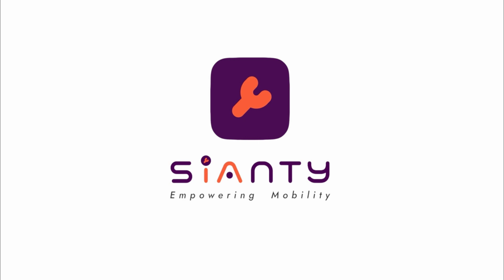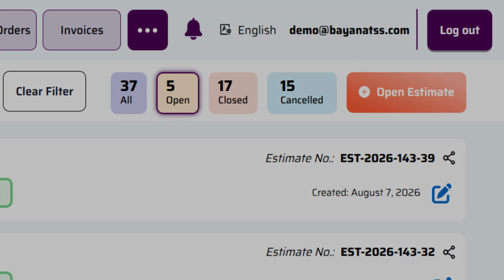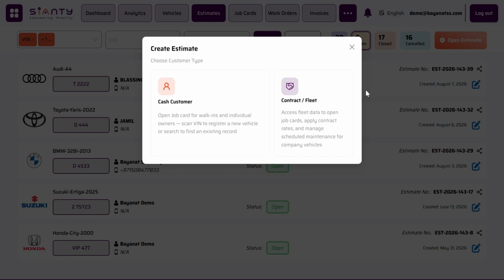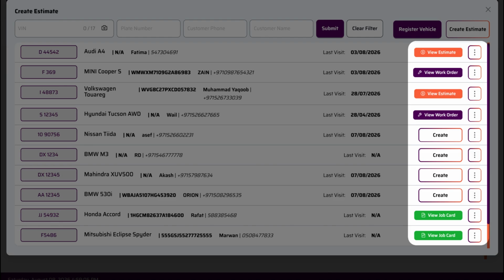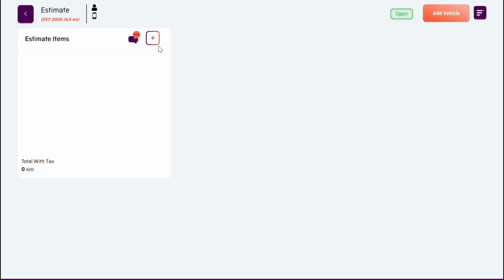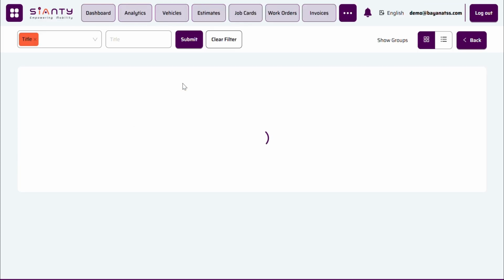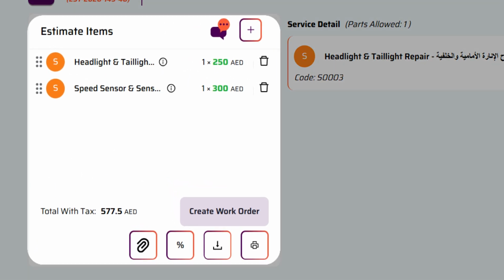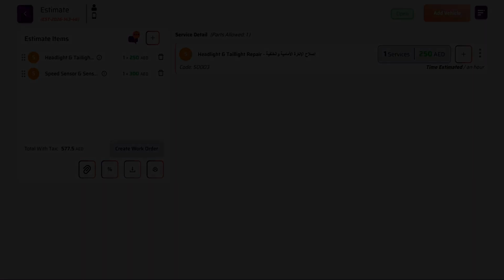How to Create an Estimate in Sianty: Step-by-Step Guide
Learn how to create, customize, and send professional estimates in Sianty in under 4 minutes. This step-by-step video walkthrough covers everything you need to know to get your quotes out quickly and accurately.

⏱️ Video Timestamps
0:00 – Introduction & Accessing the Estimate Builder

0:45 – Entering Client & Project Information

1:30 – Adding Line Items, Pricing & Discounts

2:45 – Setting Terms, Conditions & Notes

3:20 – Reviewing, Formatting & Sending to Client

Where to find the estimate creation module inside your dashboard.

How to add items, tax rates, and applied discounts effortlessly.

Tips for adding clear terms so your clients approve faster.

How to preview and send the estimate directly

Sianty tutorial

Sianty estimate guide

How to create an estimate in Sianty

Sianty estimate builder

Sianty video tutorial

Estimate creation guide

Quoting software tutorial

Client proposal setup

Small business invoicing tools

How to make a professional estimate